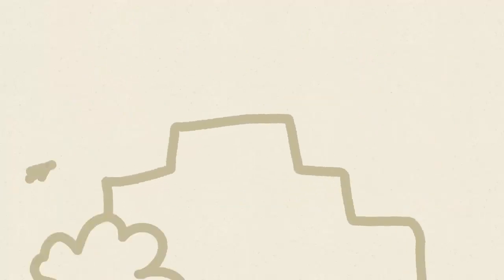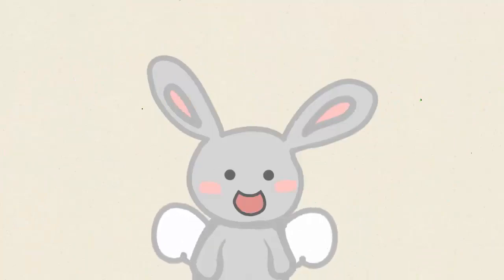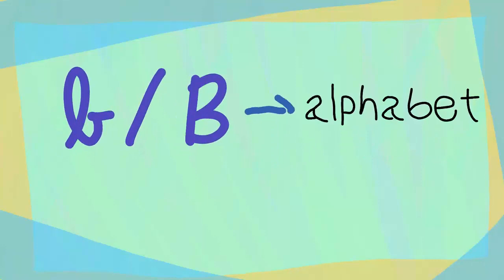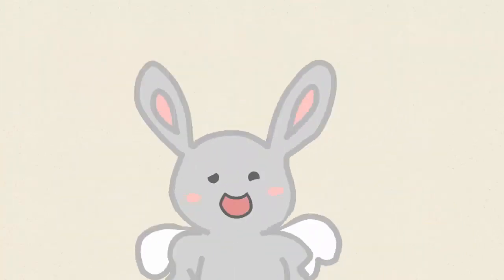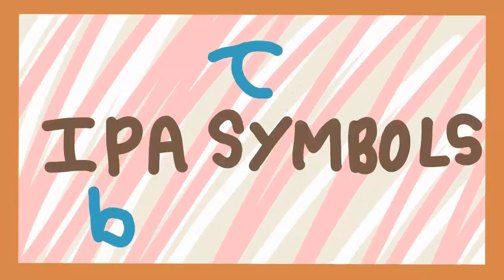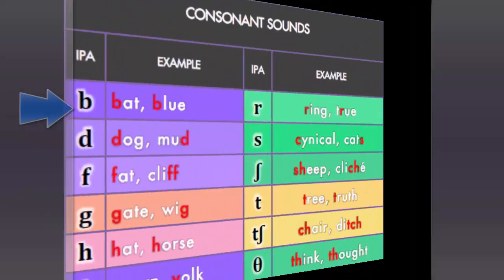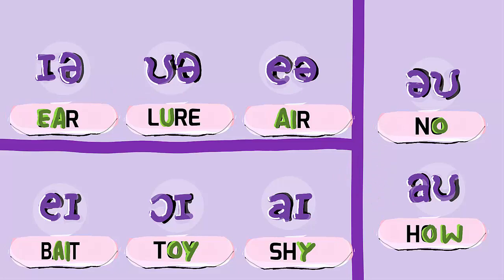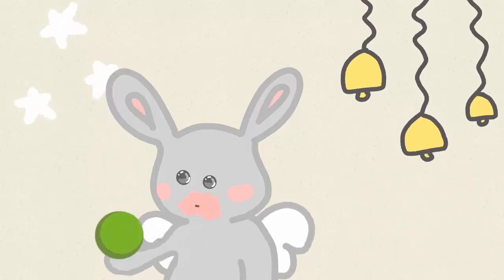ENGLISH IPA SYMBOLS WITH INTRODUCTION, COMPLETE VERSION!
The IPAs are so fun to memorize, don't you think?

If you want to learn the IPA in detail, feel free to download the Phonical app (link given below). It is completely free, made for the best interest of people: